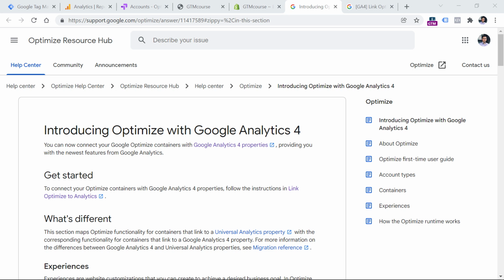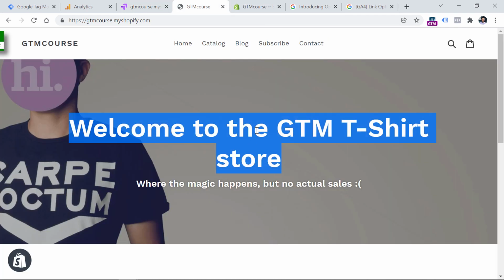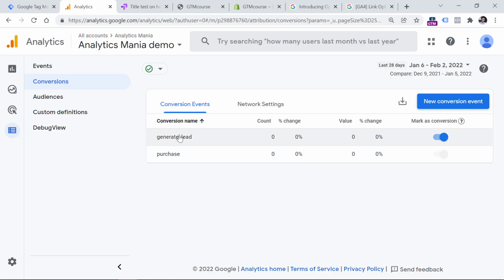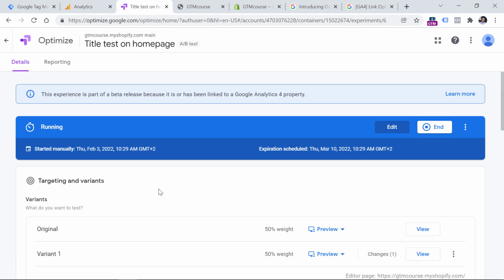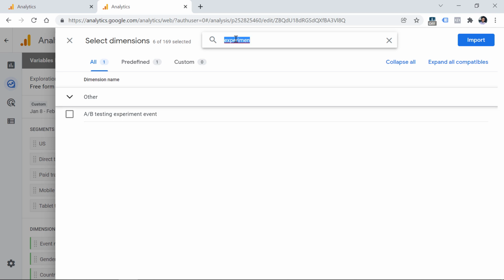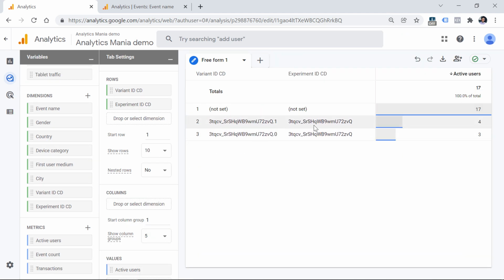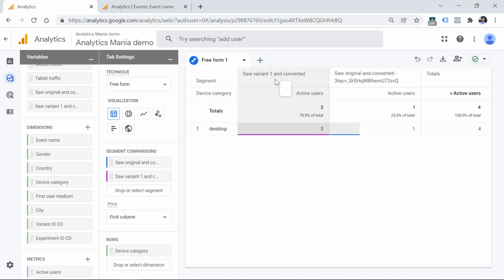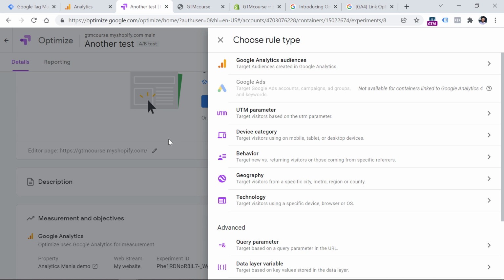Link Google Optimize with Google Analytics 4 & How to See the Reports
Learn how to link Google Optimize with Google Analytics 4 and how to see that data in GA4 reports.

=== LINKS ===